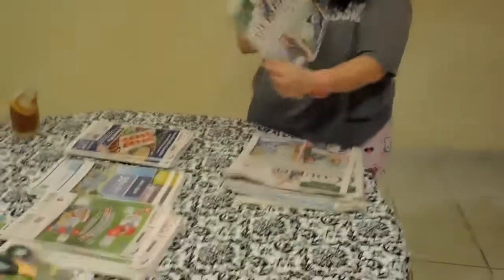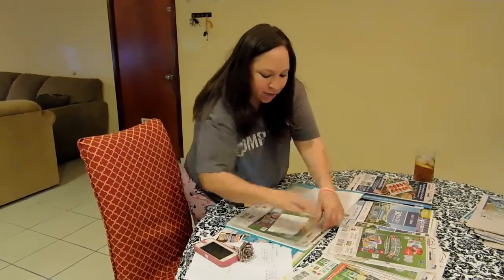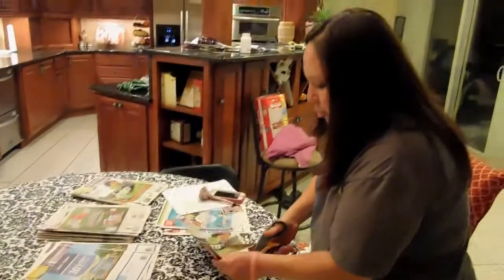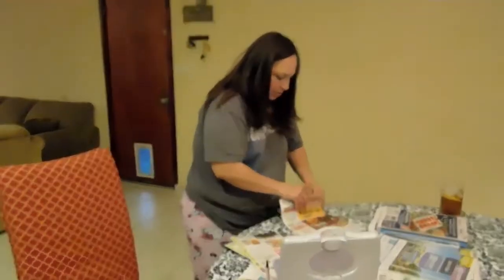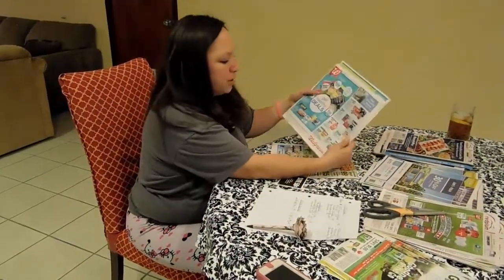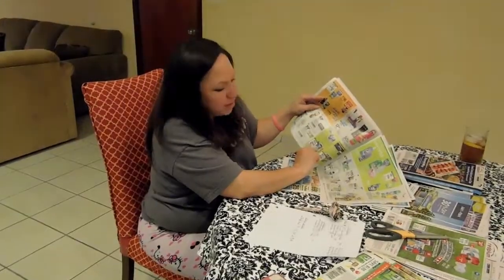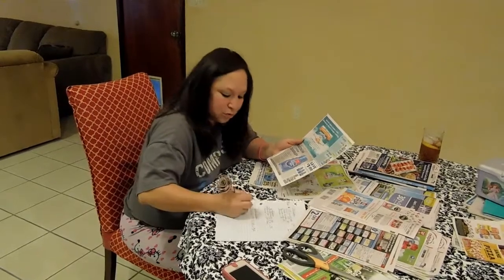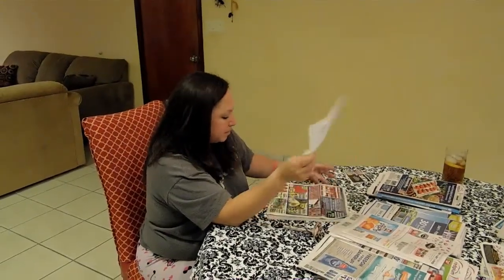COUPONING 101 Part 1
This video will teach you the basics to get started couponing. There will be more videos in the near future. You will save a very good chunk of money if you follow these steps. sit back and learn and have fun with it.